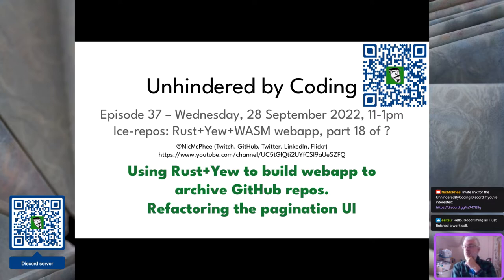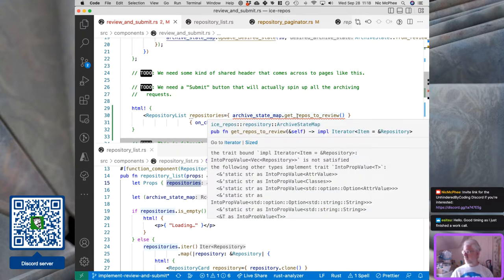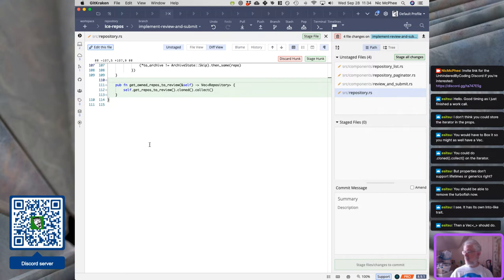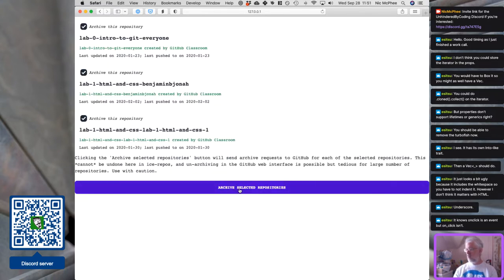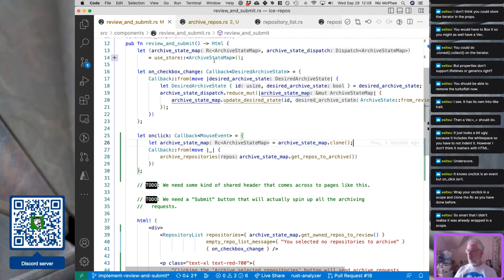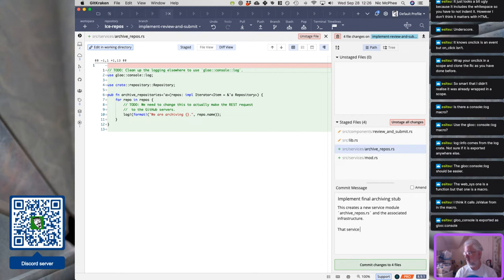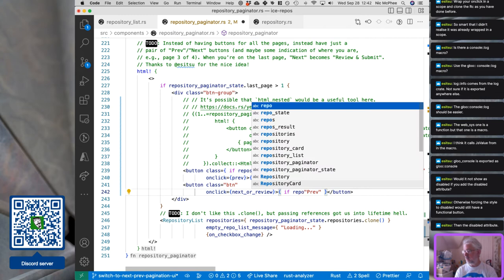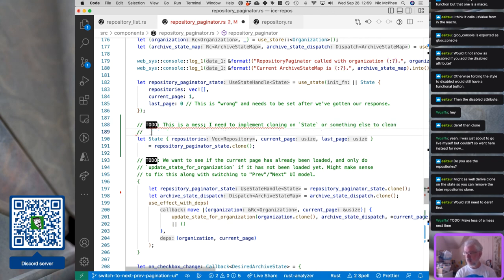Finish review & submit UI!: Episode 37, Unhindered by Coding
We finished at least the UI for the `ReviewAndSubmit` component today, and then got part way into changing the pagination to use "Prev"/"Next" instead of page numbers.

We got the UI for the `ReviewAndSubmit` sorted out today, with a (too) big "Archive" button and a warning about the consequences of hitting it. We also did some refactoring so we can re-use `RepositoryList` in `ReviewAndSubmit` instead of repeating that logic. This highlighted a gap in the previous work, where we hadn't displayed anything if there were no selected archives.

We made a `services/archive_repos.rs`. This currently just contains a stub for the `archive_repositories` method that only logs the intent to archive that repository. We won't be able to actually implement that until we have all the OAuth stuff in place.

We probably want to move a lot (or all) of the existing HTTP code into a service as well, which should help simplify the overly complicated `RepositoryPaginator` component.

We then moved to changing the pagination UI from listing all the page numbers to a "Prev"/"Next" interface. We got a good start on that, but then got bogged down in some cloning faff and that will need to be addressed when we next work on this.

The schedule is gonna be kinda weird in the last week of September and October. In theory I'm sticking to the schedule below, but a dental appointment, a local film festival, and a trip to visit family are all upending the schedule in various ways. I'm not entirely sure what's going to happen, TBH, but I'll try to keep the schedule on Twitch (@NicMcPhee) up-to-date, and share the state of play on Twitter (@NicMcPhee) and on the Discord Sorry for the confusion.

For the moment (probably through September 2022) I'm streaming every Tuesday and Saturday from 10am-noon CDT We're currently working on a simple web app in Rust to solve a problem that's annoying me. :) See this repo for a description of the problem

I'm also going to be streaming on Twitch on Wednesday nights from 7-9pm CDT and Saturday afternoons from 2-4pm CDT. I'm going to be using those streaming slots to work on implementing an evolutionary computation system in Rust to see what the performance is like, and working on some possible lab exercises in Rust for our Systems Practicum course.